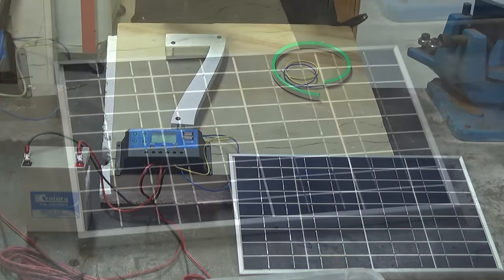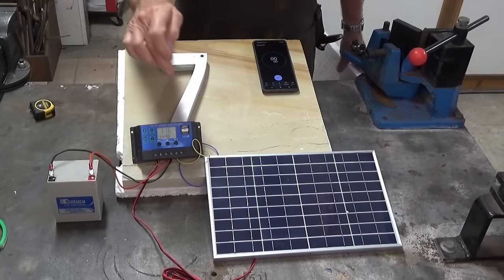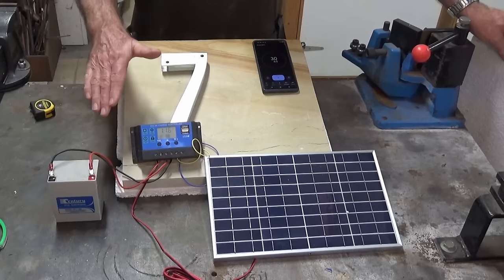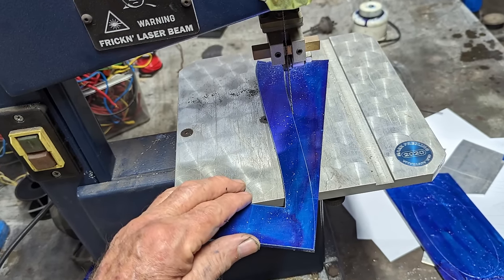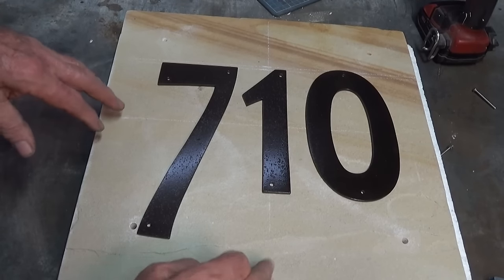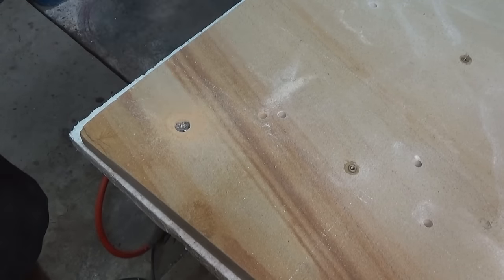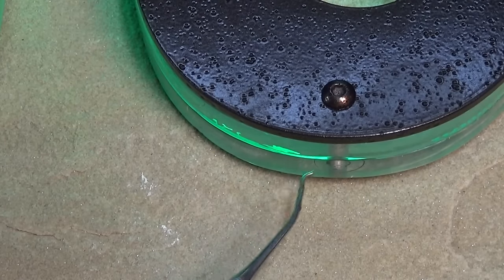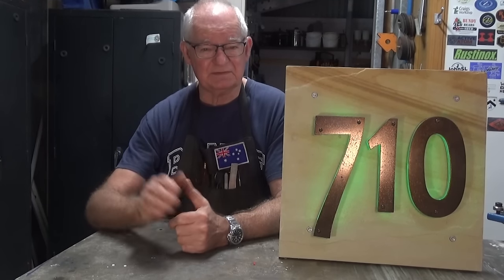Make a Solar Powered, Self Illuminated House Number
This is a viewer inspired project. Thanks to Steve!
If you live on a dark road it can be difficult to make out a house or street number, especially if it's an emergency.
I wanted to make an illuminated house number which can be read from the roadside, in the dark and have it independent of mains electricity.
In this video:
Choice of hardware.
Preparing the DXF files for laser cutting acrylic components.
Laser cutting clear acrylic.
Surface preparation of the acrylic.
Powder coating the aluminium number shapes.
Mounting the numbers on a sandstone backplate.
Wiring the electrical installation.
The big reveal!
Here is a link to a website which reviews the solar charge controller I used in this project
Here are some links to the hardware I used; Solar panel;
Solar Charge Controller;